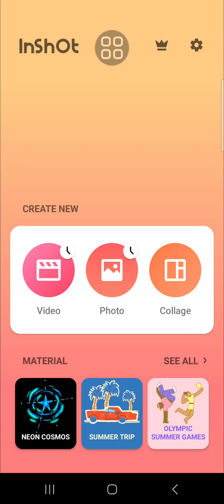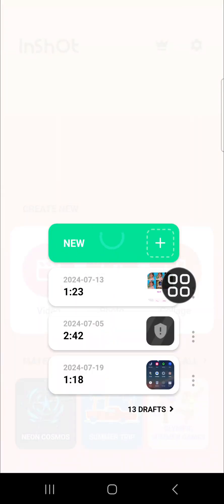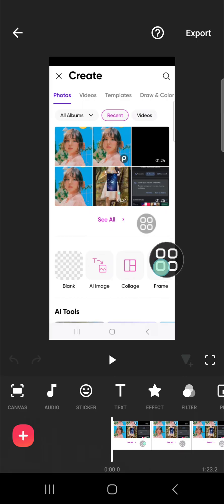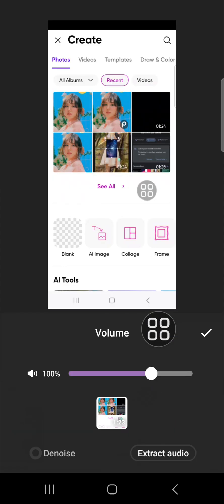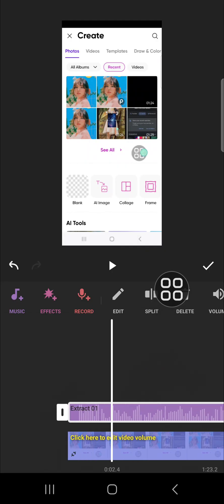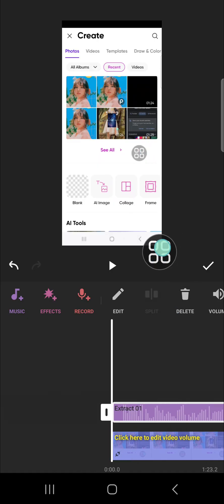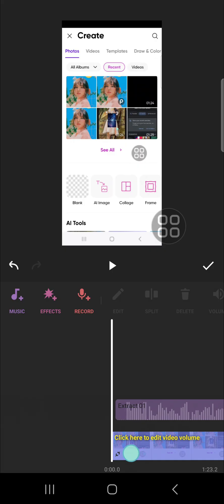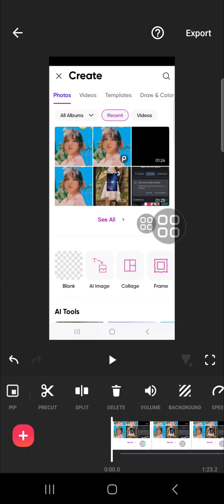How to Fix Audio Delay Using InShot | Sync the Audio with Video with InShot App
Struggling with audio delay in your videos? In this tutorial, we'll show you how to fix audio delay and sync the audio with video using the InShot app. Follow our step-by-step guide to ensure your videos have perfectly synchronized audio and video. Check this out!